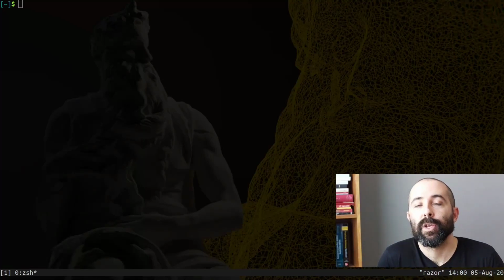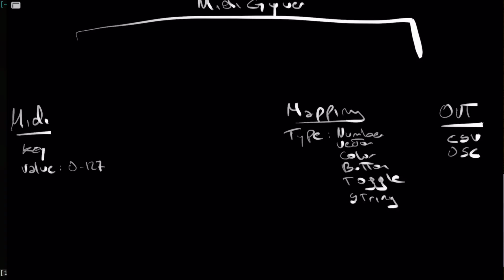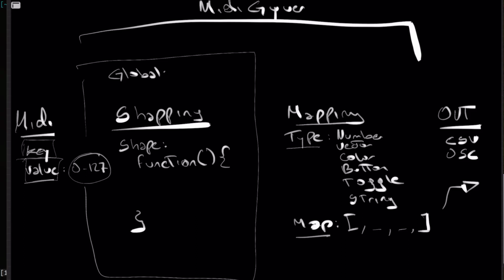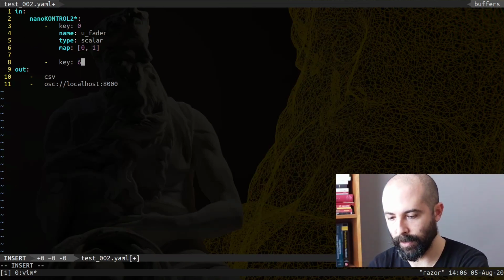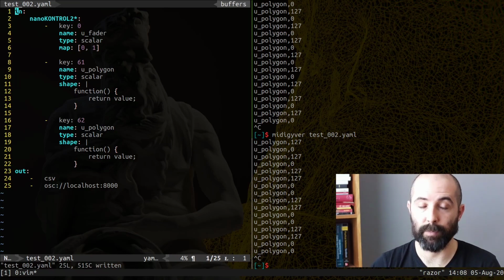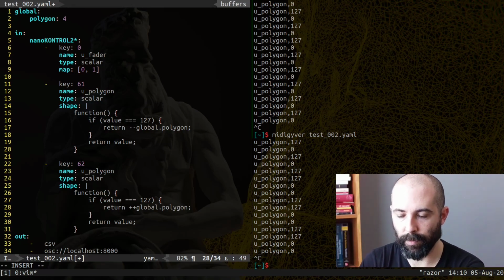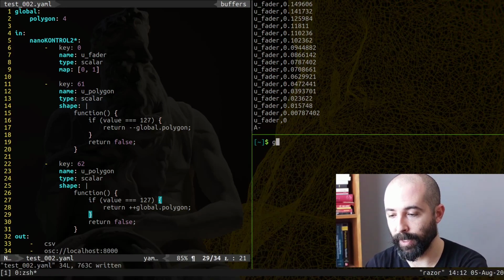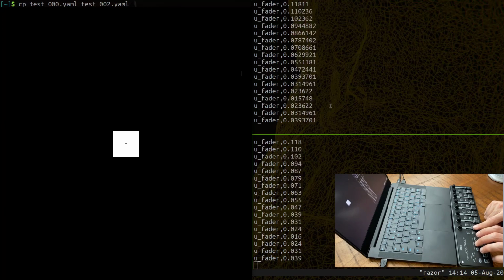MidiGyver Basics Part 3: Scripting behavior for MIDI events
MidiGyver is a native application to map MIDI events to OSC.

In this video you will learn how to script some behavior to you MIDI events. We will make a simple counter and map to button keys to add or subtract to it.